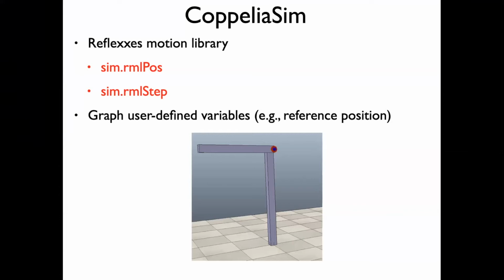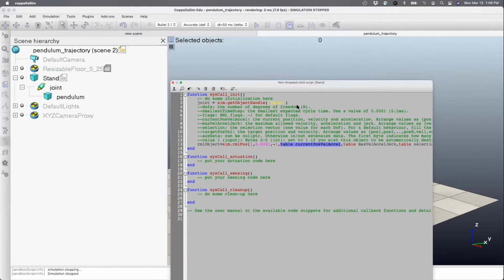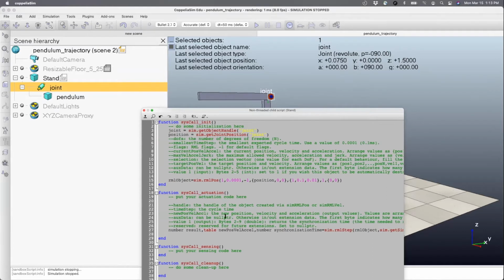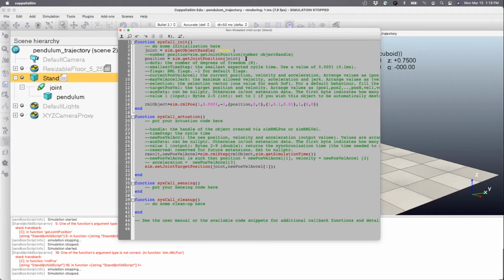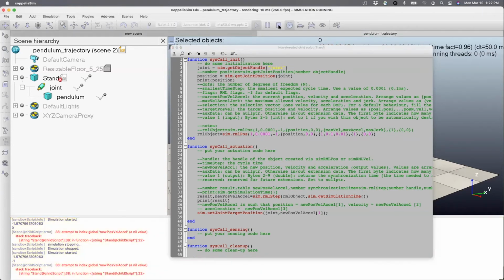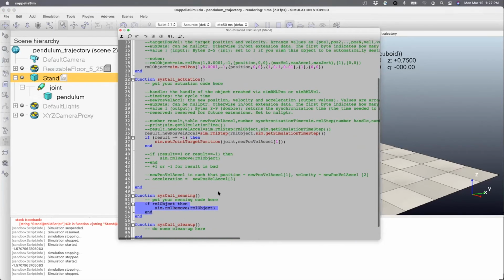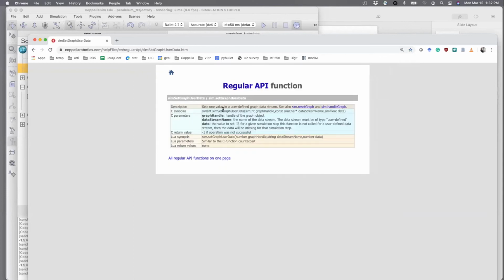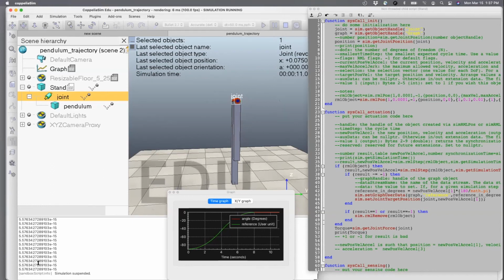Legged Robotics 17a: CoppeliaSim Trajectory generation using Reflexess motion library (Spring 2021)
Using RMLpos and RML step for trajectory generation and use setJointTargetPosition for tracking. I also show how to plot user-defined variable (reference position) on setGraphUserData